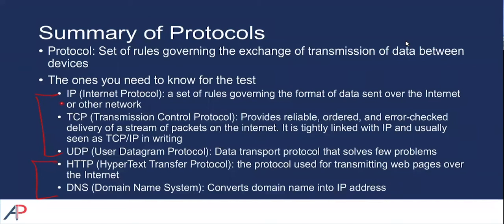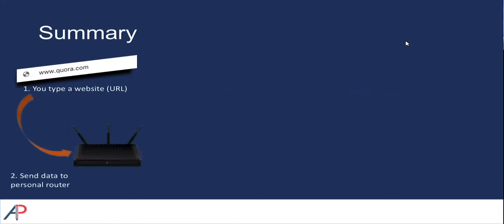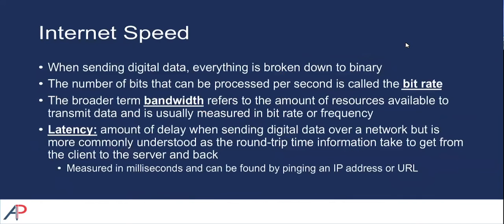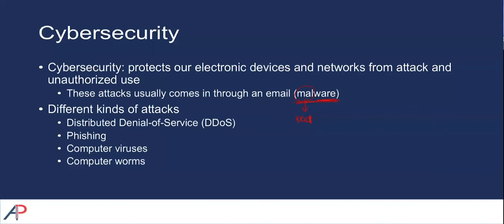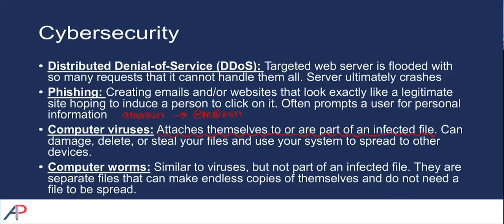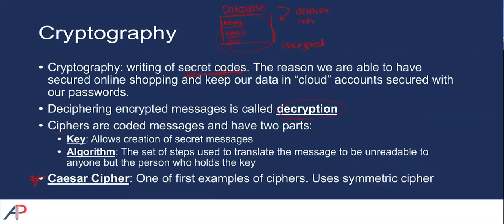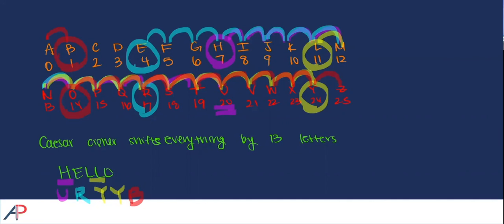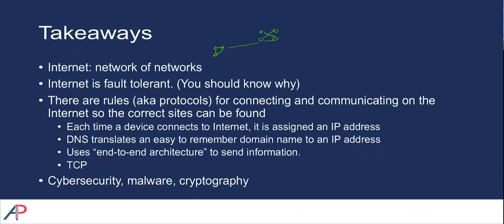AP Computer Science Principles (Day 24): Internet (pt. 3)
Day 24 of our AP Computer Science Principles Course (3/27/2021) Data- Internet (pt. 3)